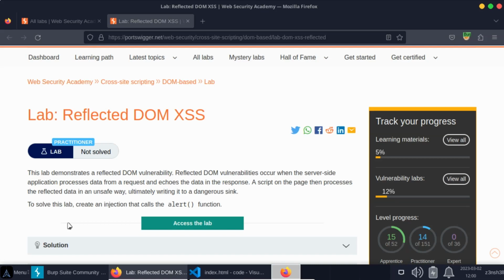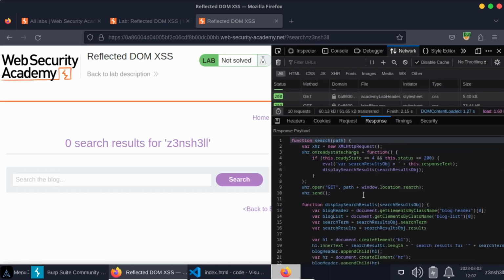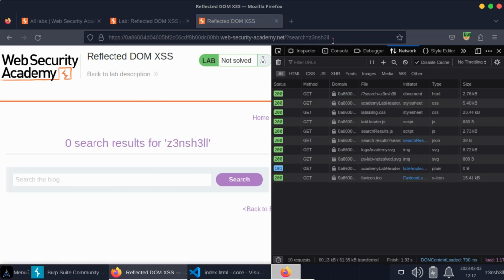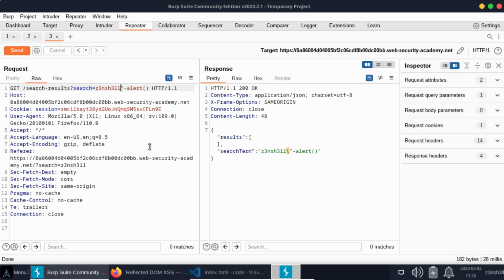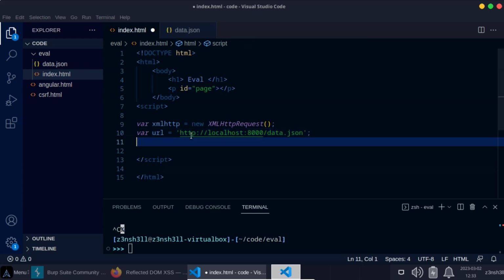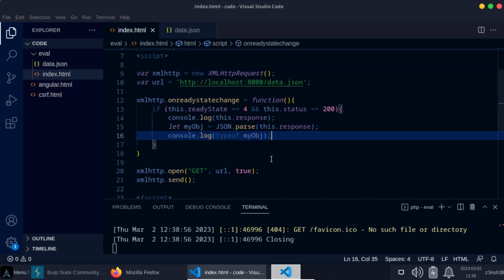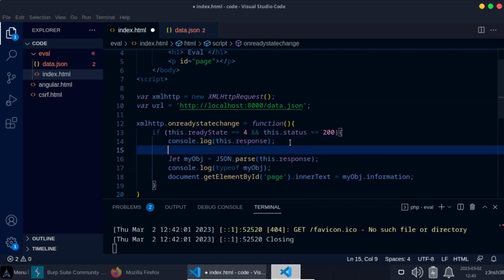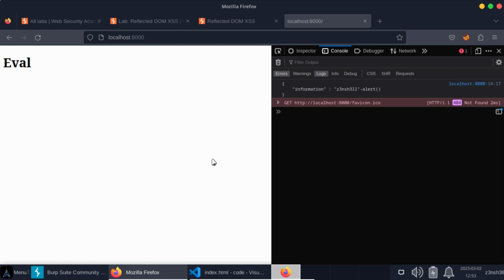Why you should never use eval() in JavaScript. Reflected DOM XSS Attack.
This is a walkthrough for Burp Academy's lab with the title 'Reflected DOM XSS'.

As the name of the lab implies this is both a reflected AND a DOM based cross site scripting attack. It explores the dangers of using the JavaScript eval() function which takes a string argument and processes the string as JavaScript.

00:00 Introduction
00:11 Exploring the lab
05:46 Javascript eval() function
06:28 Following the lab flow
08:03 Analysing vulnerable AJAX request
11:47 Recreating the lab
17:48 JSON vs JavaScript objects
19:49 Why you should never use eval()
21:28 Final pointers